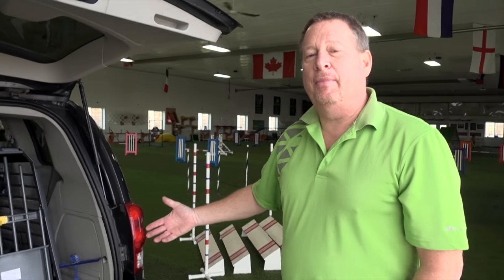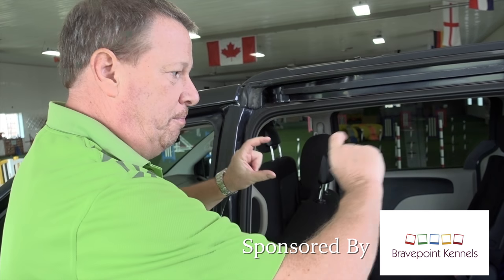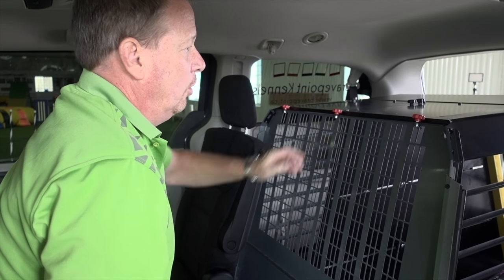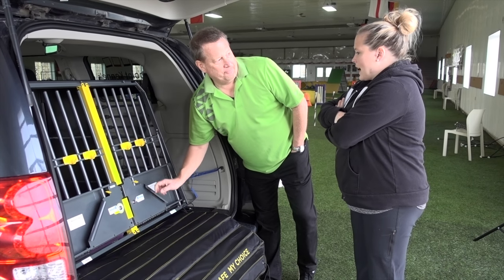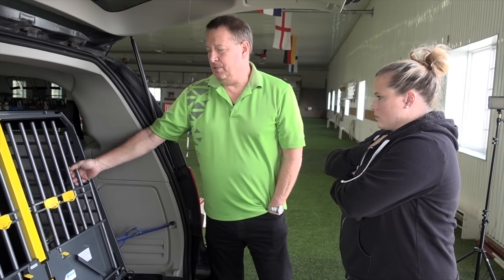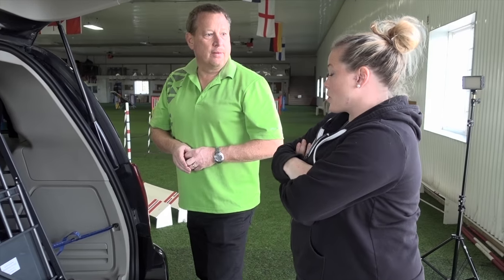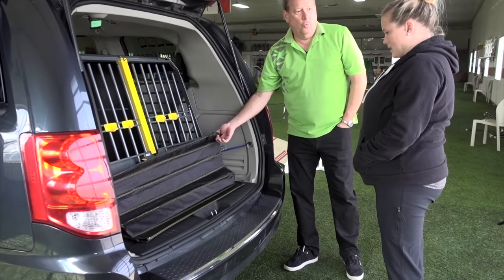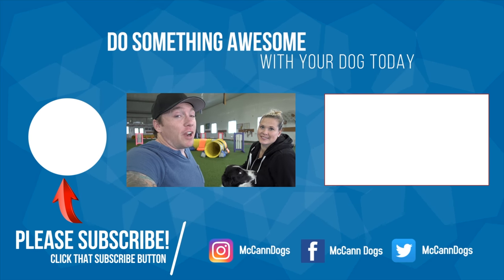Crash Tested Dog Crates- Check Out This VarioCage!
As you guys probably know by now, dog safety is a HUGE concern of mine. After 20 years as a firefighter and a paramedic, I have seen the worst-case scenarios more times than I would like to remember. That's why I was excited when I found out how much testing went into the VarioCage kennels. It's really exciting to think that soon enough, we could all be protecting our pets this way!

Be sure to check out their full line of pet safety products so you can "Travel Safe with the ONLY Crash Tested Dog Cage in the World- Variocage" Check them out